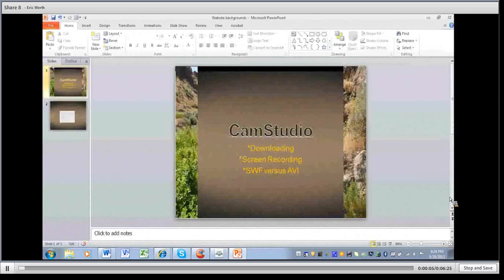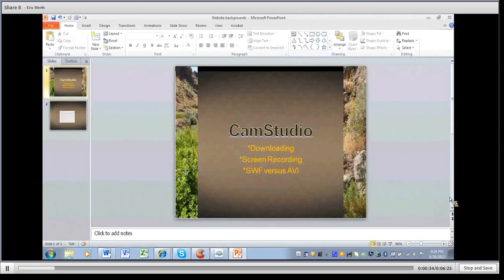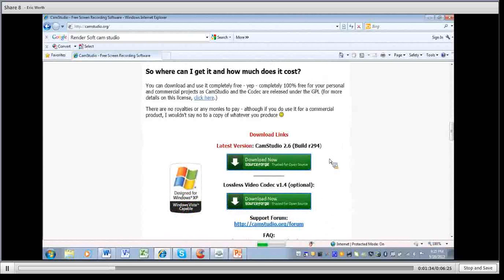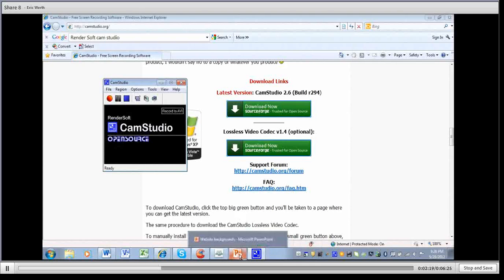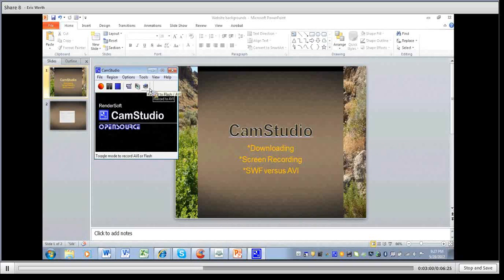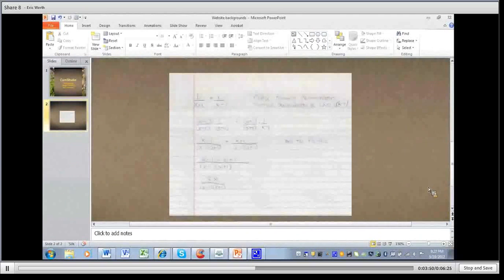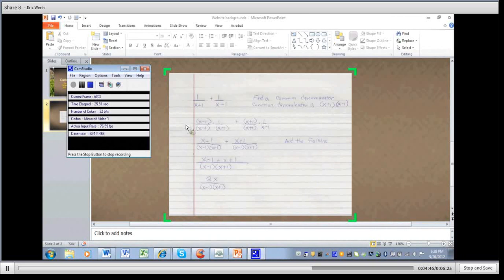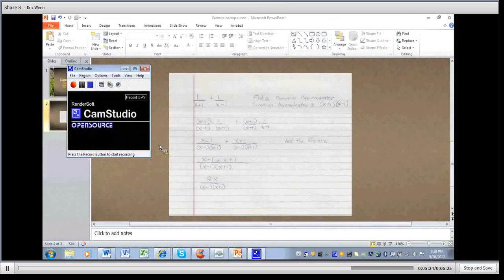Using CamStudio to Record from Your Screen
This video discusses how to use CamStudio as a screen recording application.  For other clips I have made and thoughts on how they may be used in the classroom, please visit the Resources for Educators page on my Google Sites

Thanks!